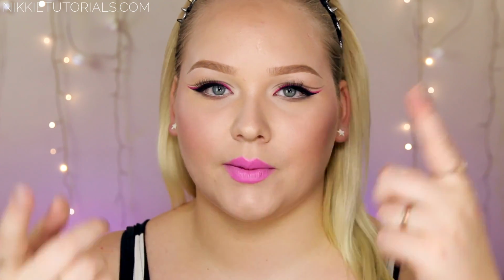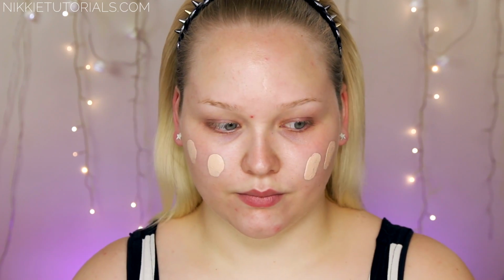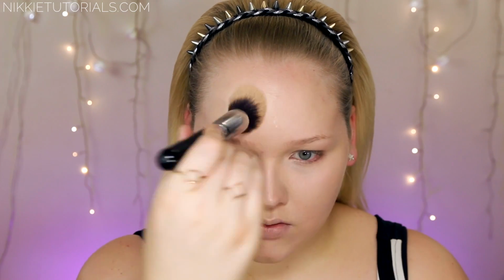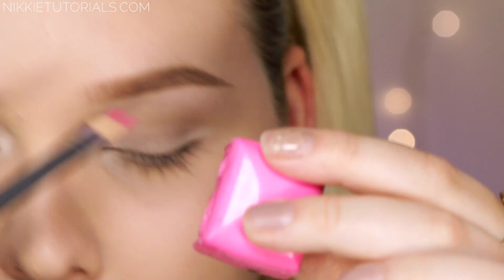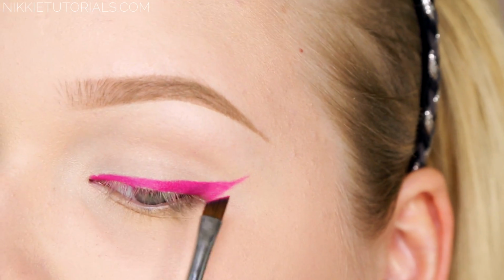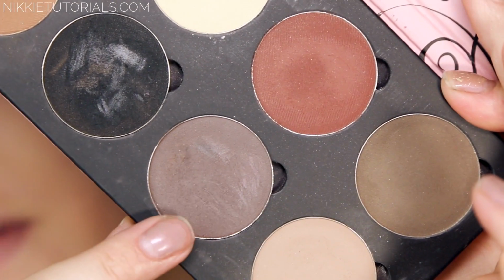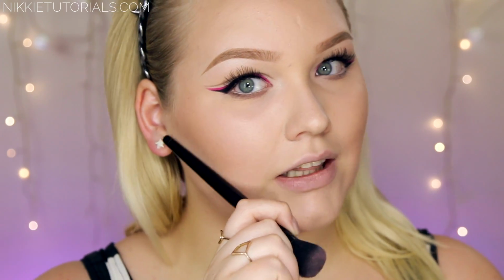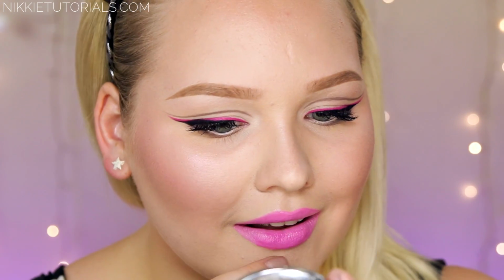Katy Perry - This Is How We Do (Official) Inspired Makeup Tutorial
Katy Perry finally came out with the music video for her smash-hit This Is How We Do. Katy rocks a bunch of awesome looks throughout the video, but the modern pin-up look with that pop of pink had me swooning for more! I busted out my Urban Decay Naked 3 and Electric palettes and got to make-uppin' — Hope you enjoy!

Tag looknikkietutorials if you post your looks inspired by my videos on Instagram! This way I can see and double tap your lovely recreation!